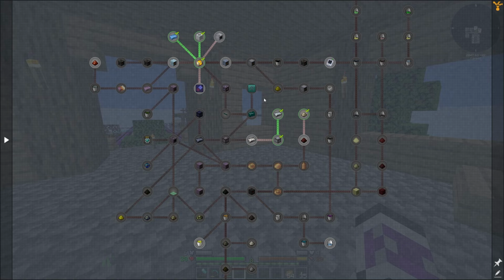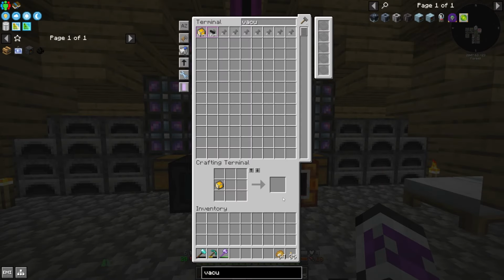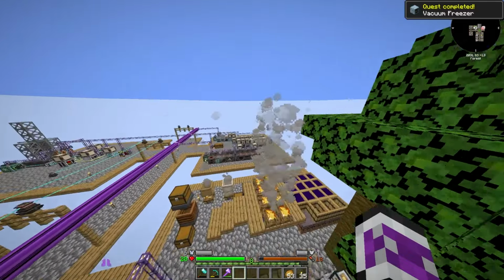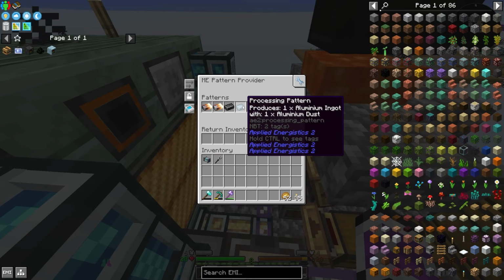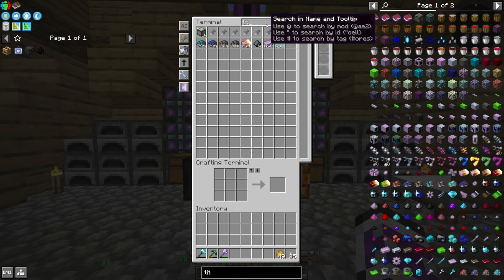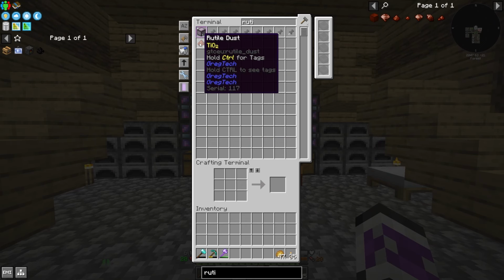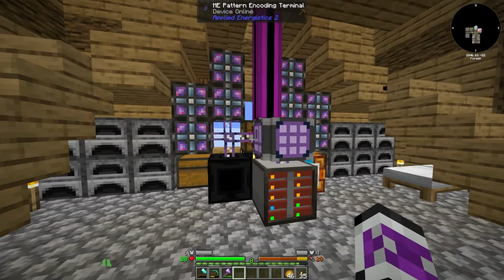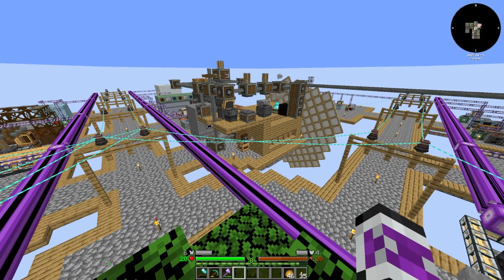Star Technology: Episode 19 - EV Materials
In this episode, we continue advancing into EV with the new core materials of nichrome, titanium, and enderium, culminating in EV power. Enjoy